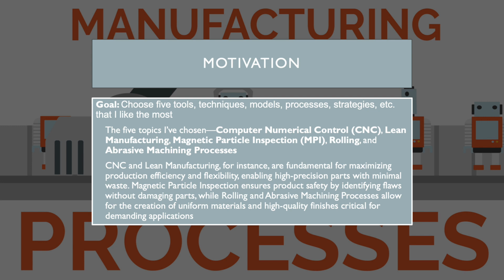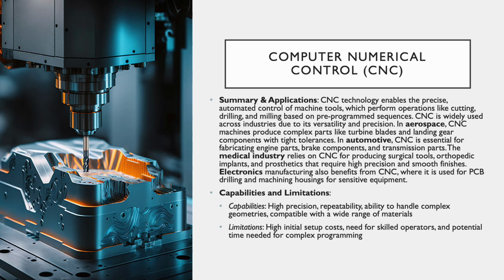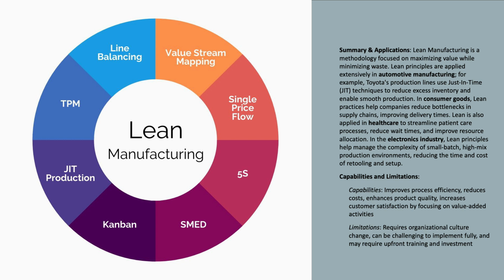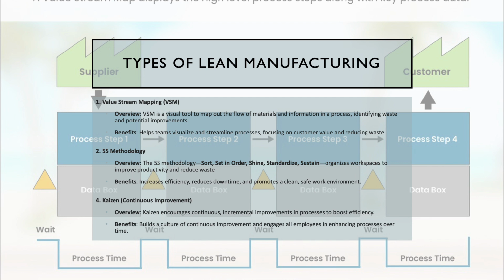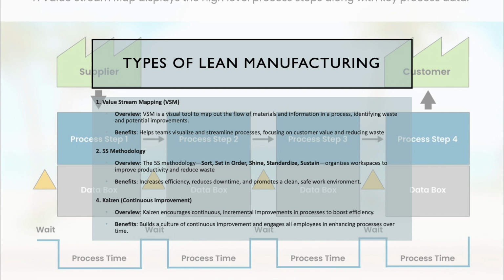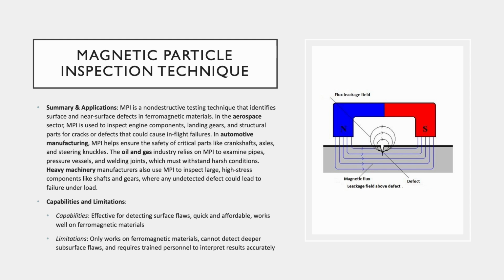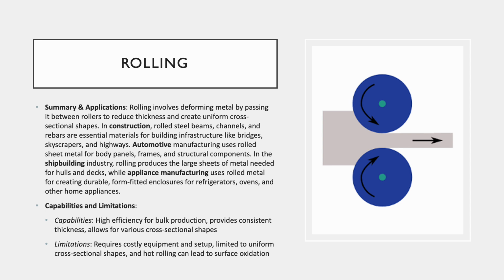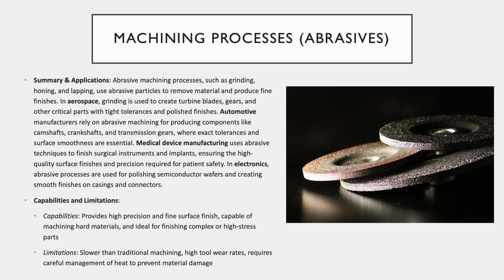Rishi Patel ME-3210-A Project3